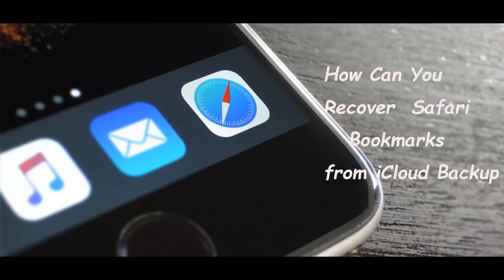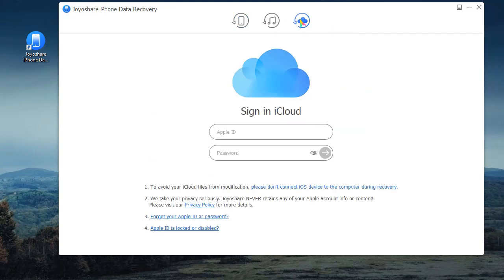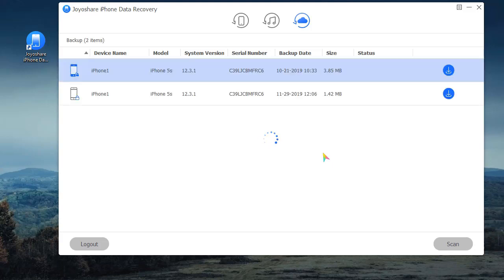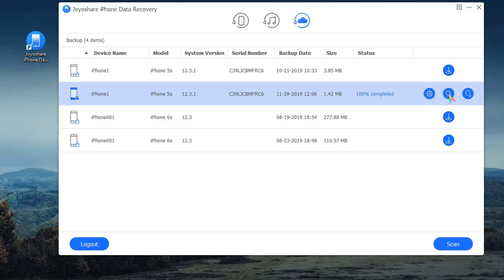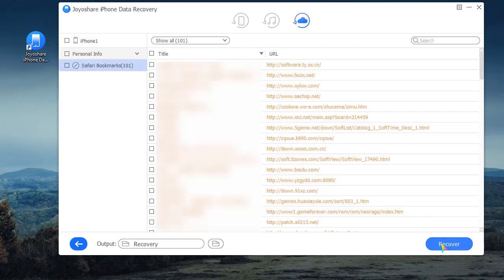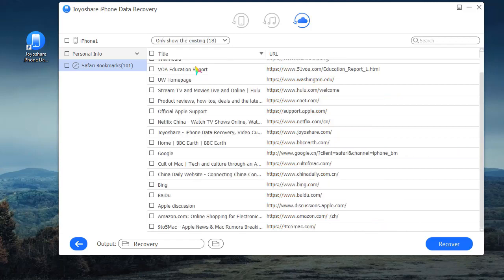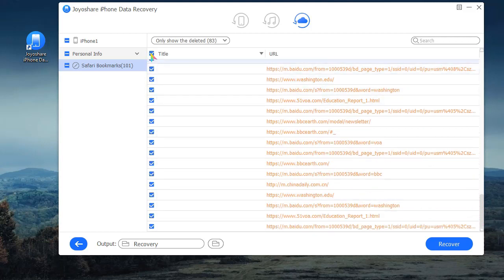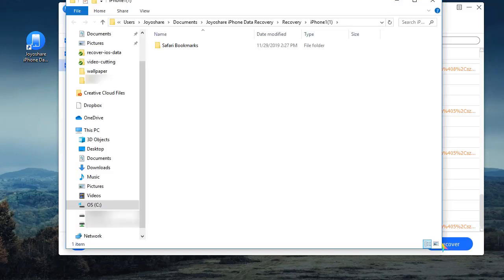Fast Restore Safari Bookmarks from iCloud Backup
How to restore Safari bookmarks from iCloud when they are lost, deleted or disappeared? Watch this video to learn a fast and professional way to recover bookmarks from your iPhone Safari with Joyoshare iPhone backup extractor tool. Easy and useful guide!